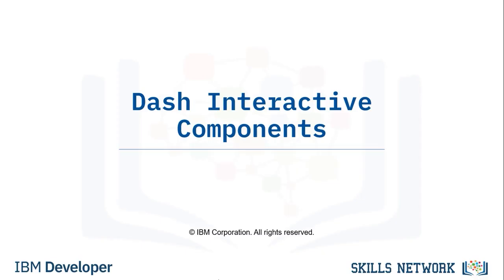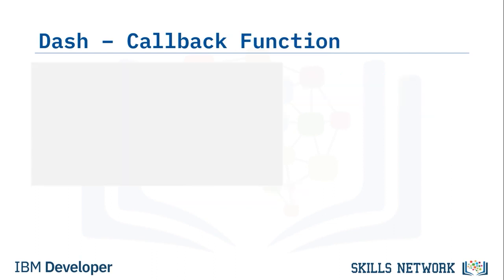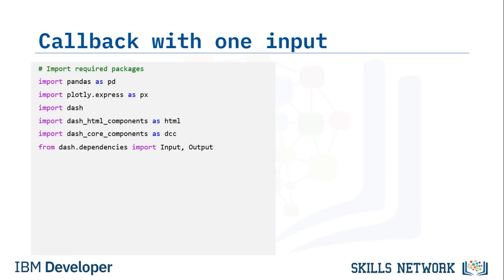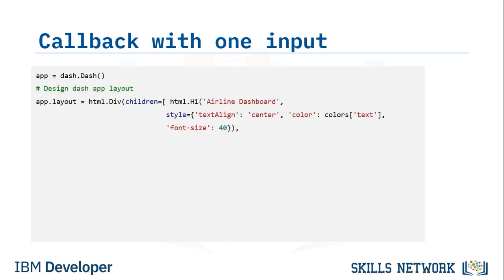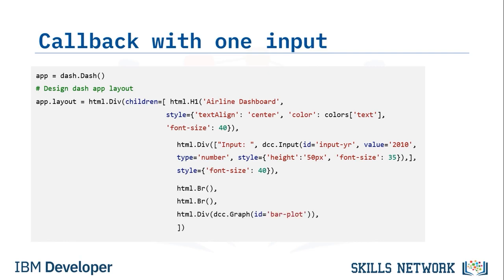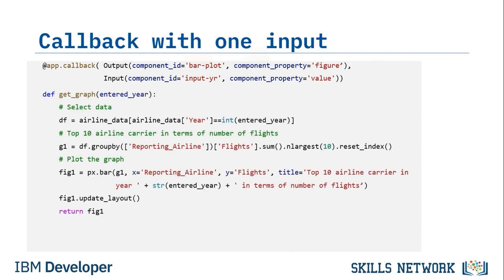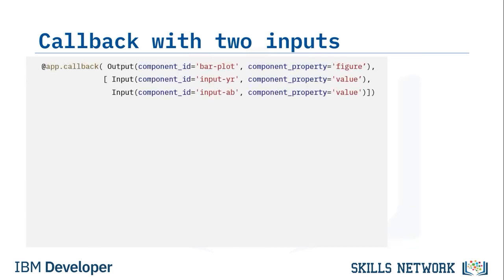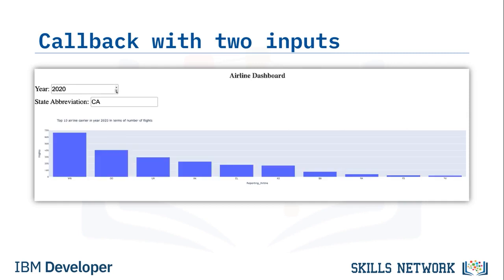Make dashboards interactive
Making dashboards interactive in Dash involves using callbacks, which allow elements like graphs, tables & other components to update dynamically based on user input.

By combining multiple interactive components (dropdowns, sliders, input fields, etc.), Dash allows you to build dashboards that provide a rich, dynamic experience.